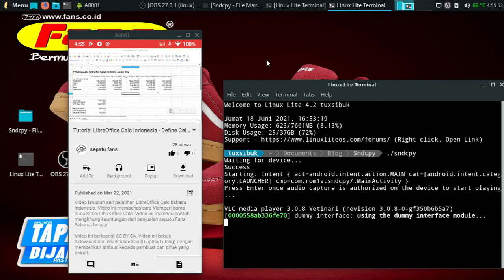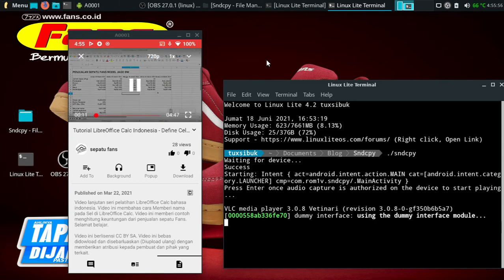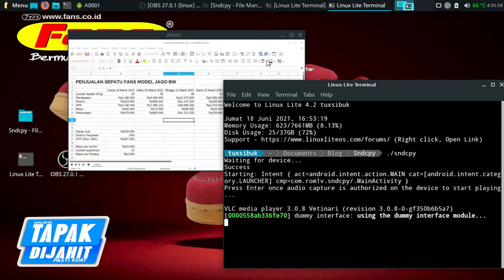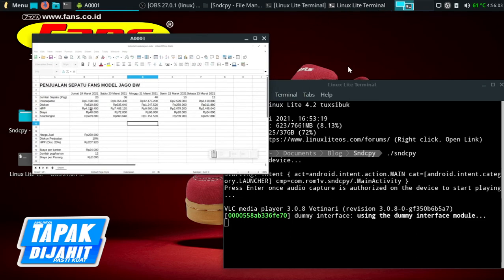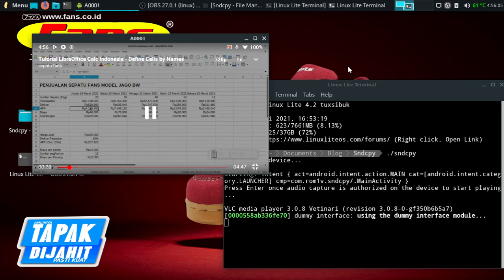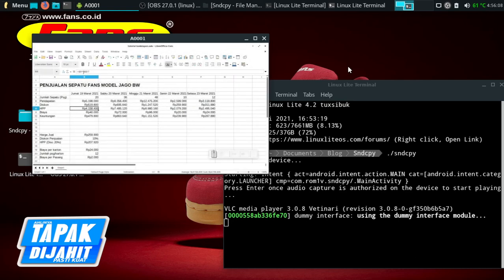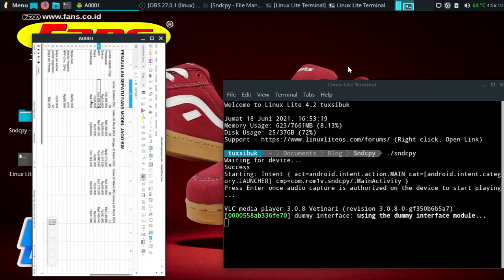SNDCPY Cara Streaming suara dari perangkat Android 10 (Lineage OS 17.1) ke Linux Lite/Ubuntu Linux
Sndcpy bisa digunakan untuk mirroring suara dari perangkat Android 10 keatas ke Linux Desktop. Smartphone  yang digunakan adalah OnePlusOne yg sudah terpasang LineageOS 17.1